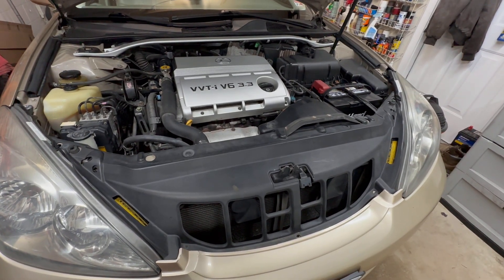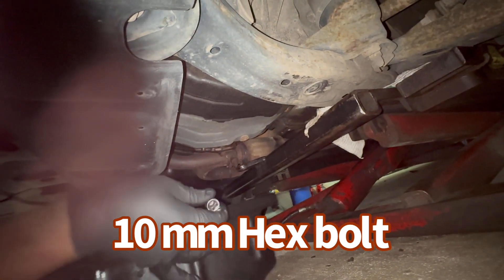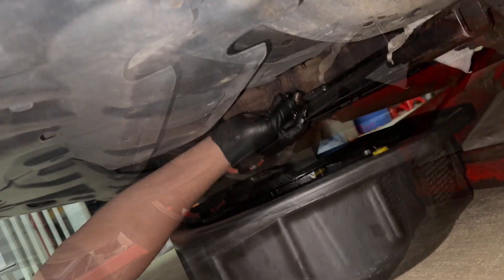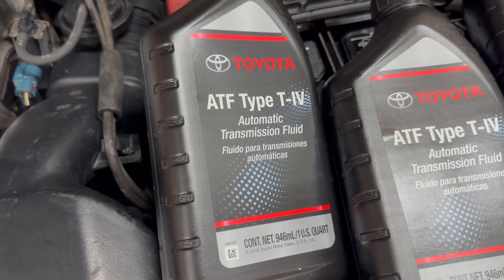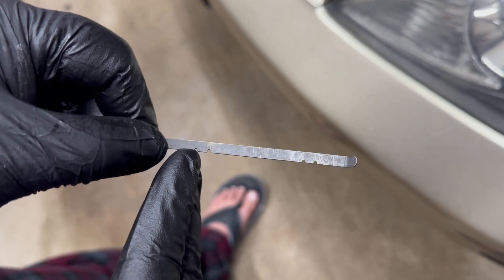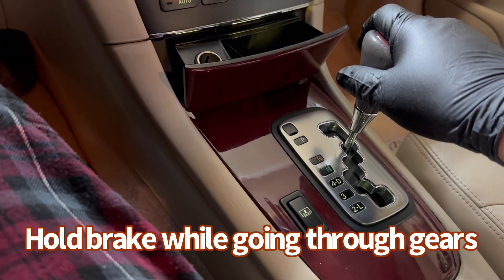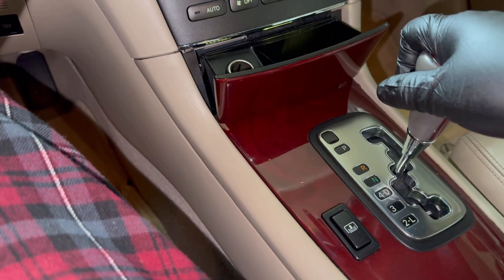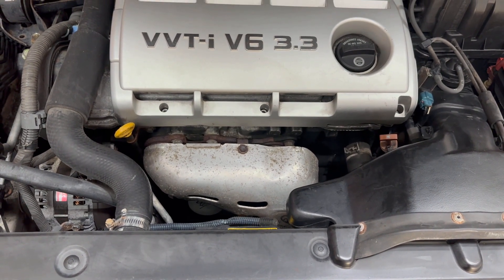2006 Lexus ES330 Transmission Fluid | Drain and Refill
Simple DIY Lexus es330 transmission fluid exchange drain and refill